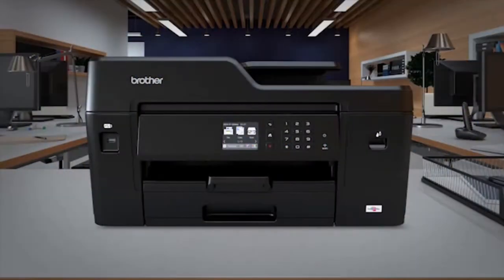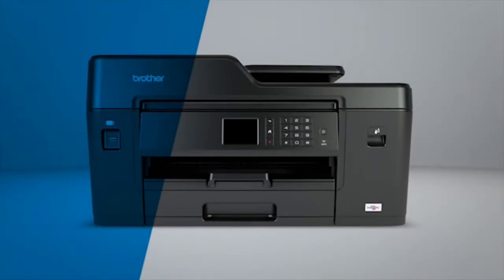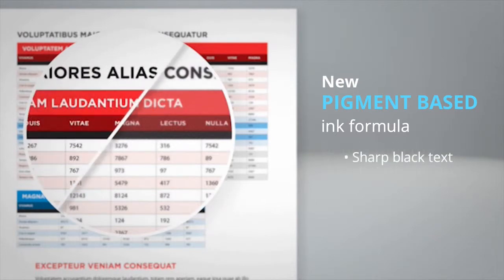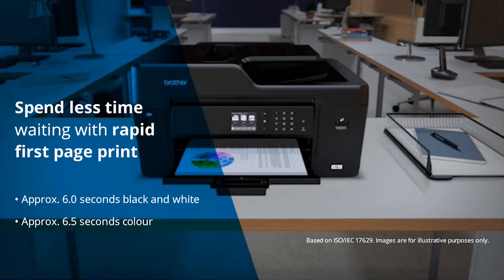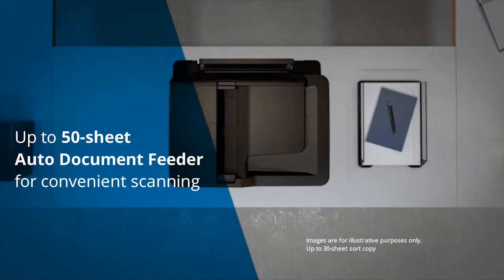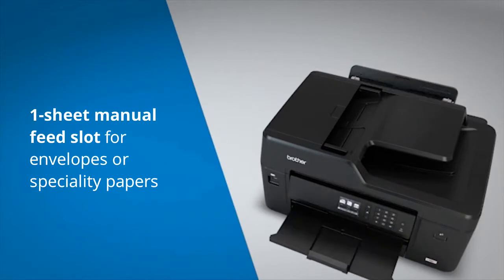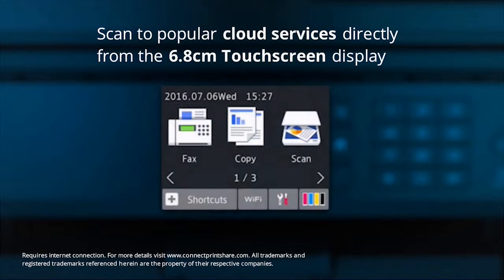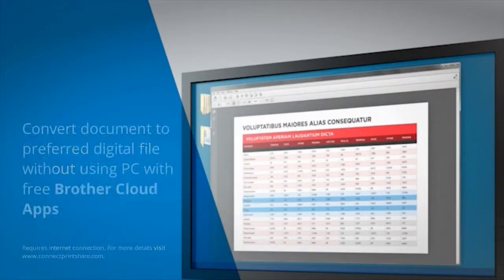A Better Look at the MFC-J6530DW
Print, copy, scan and fax with the versatile MFC-J6530DW from Brother. Engineered to deliver dependable quality with fast print speeds and a first page out in up to 6 seconds, to meet the needs of demanding office environments. With integrated Wi-Fi and wired networking connectivity, it's easy to connect to PCs and mobile devices too.

ADDITIONAL INFORMATION
Brand                - Brother
Colour               - Black
Connection      - Wireless Network
Dimensions      - 575x477x305mm
Duplex               -  Yes
Duty Cycle        - Up to 30,000 pages per month
Functions         - Print/Copy/Scan/Fax
Manufacturer   - Brother
Number Of Cartridges  - 4 Ink Cartridges
Print Resolution             - 4800x1200dpi
Scan resolution              - 1200x2400 dpi
Size                                  - A3 Printer
Type                                 - Inkjet Printer
Weight                             - 19.6kg